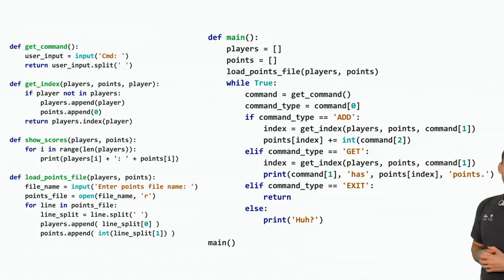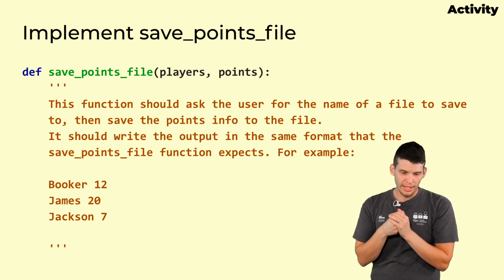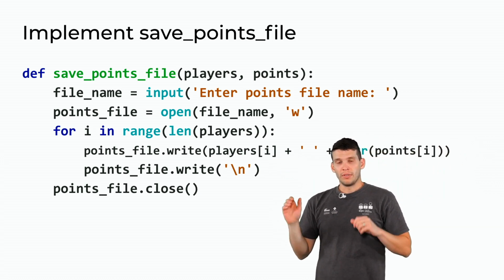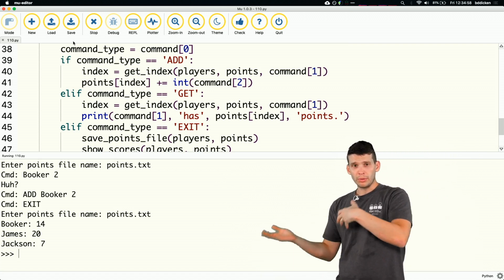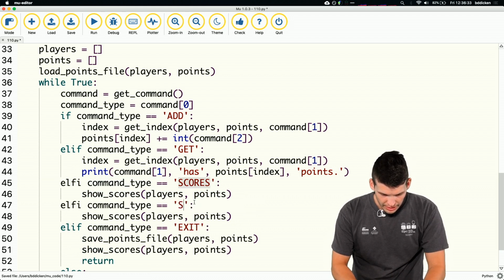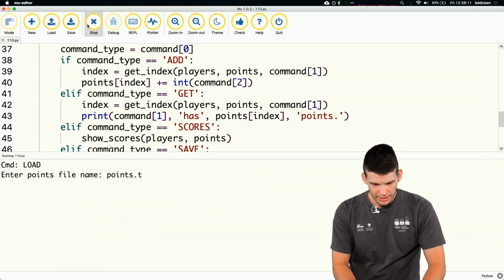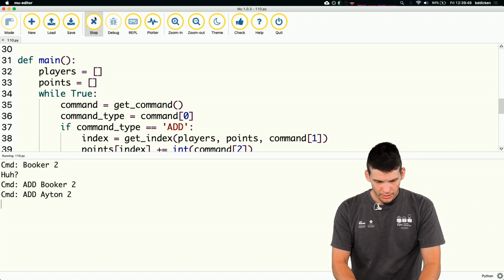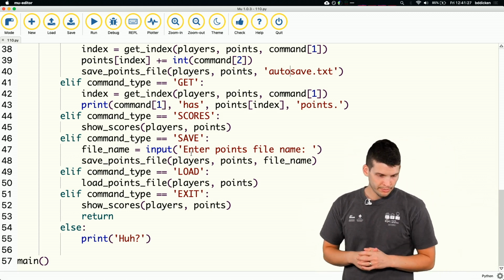Episode 42 - Saving Scores - Python Intro Coding Course